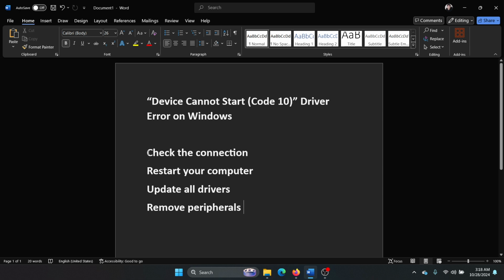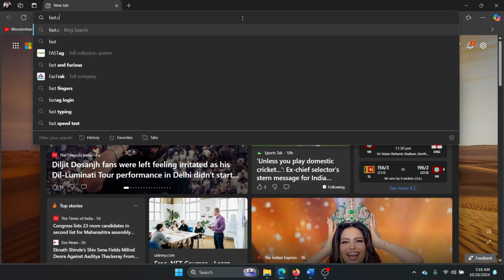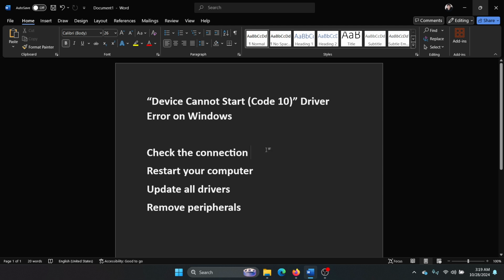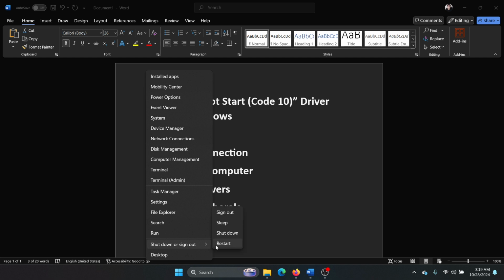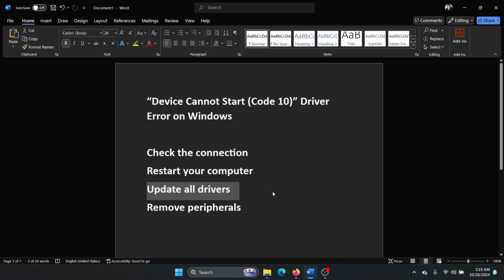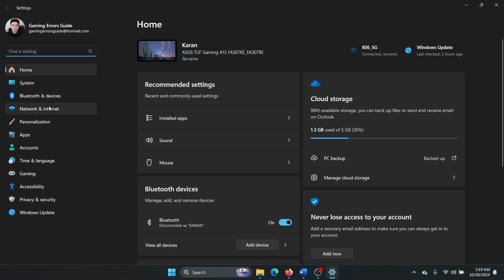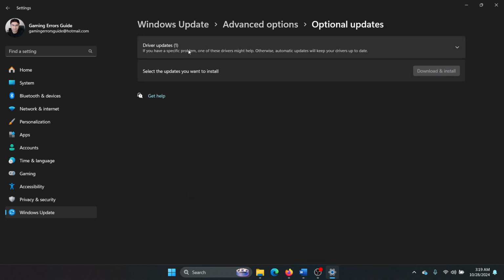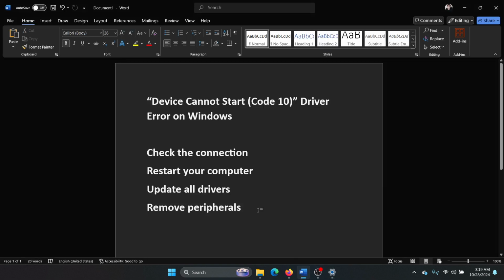How to Fix “Device Cannot Start Code 10” Driver Error on Windows 11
Video Title: How to Fix “Device Cannot Start Code 10” Driver Error on Windows 11

If you wish to fix “Device Cannot Start Code 10” Driver Error on Windows, then please watch this video.